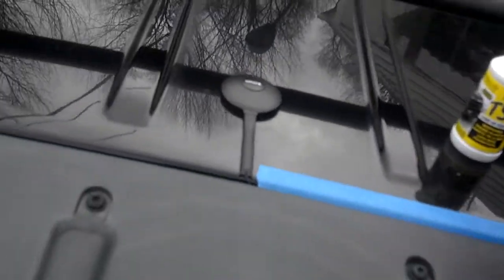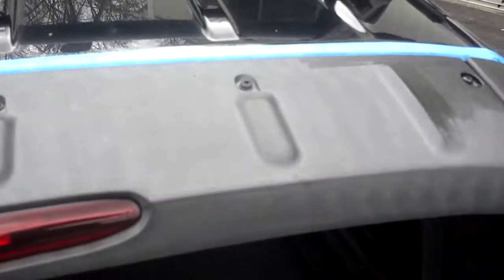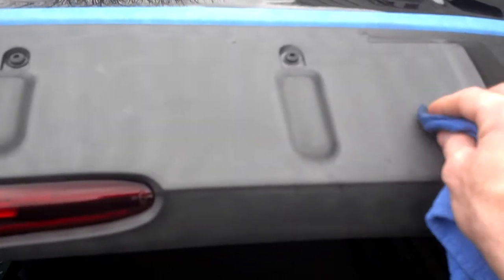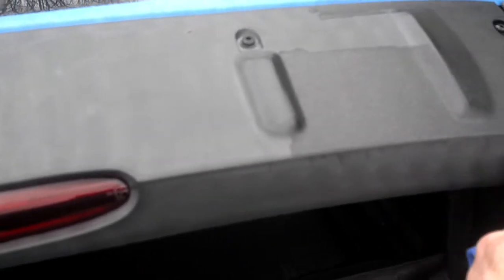Armor Dillo Chevy avalanche.